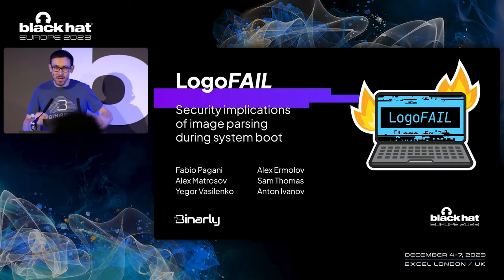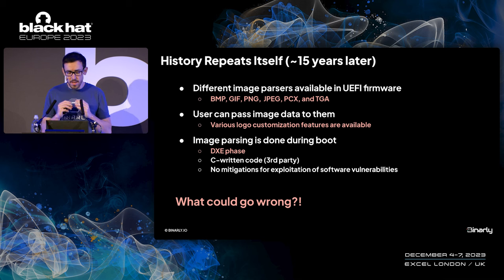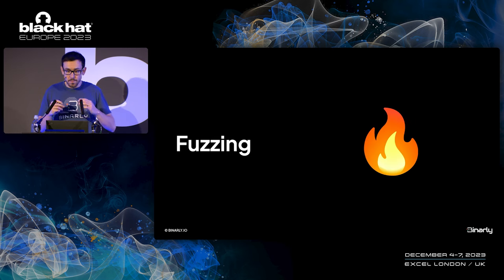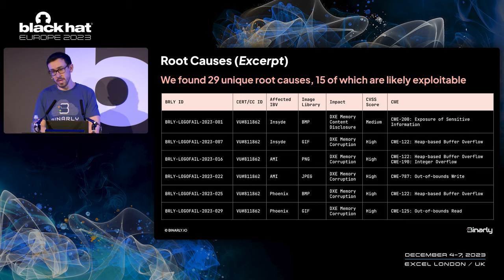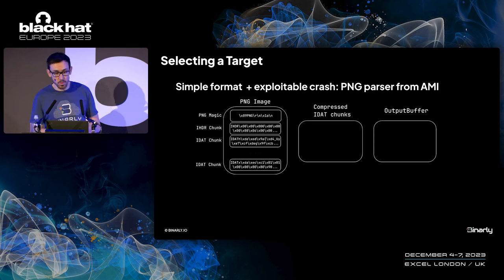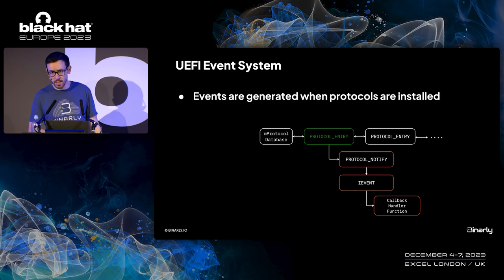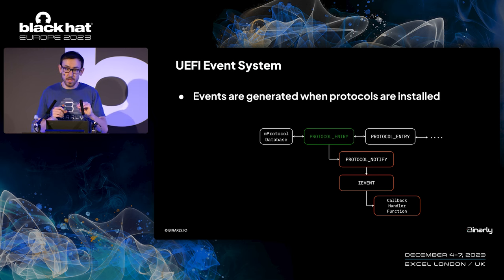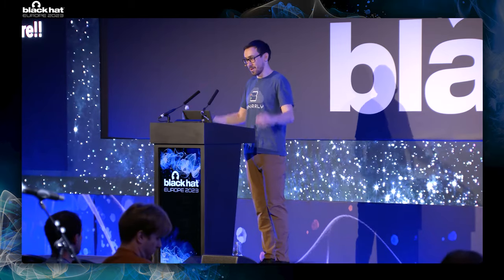LogoFAIL: Security Implications of Image Parsing During System Boot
...Enter LogoFAIL, our latest research revealing significant security vulnerabilities in the image parsing libraries used by nearly all BIOS vendors to display logo images during boot. Our research highlights the risks associated with parsing complex file formats at such a delicate stage of the platform startup. During this talk, we will show how some UEFI BIOSes allow attackers to store custom logo images, which are parsed during boot, on the EFI system partition (ESP) or inside unsigned sections of a firmware update. We also shed light on the implications of these vulnerabilities, which extend beyond mere graphical rendering. In fact, successful exploitation of these vulnerabilities allows attackers to hijack the execution flow and achieve arbitrary code execution. LogoFAIL vulnerabilities can compromise the security of the entire system rendering "below-the-OS" security measures completely ineffective (e.g., Secure Boot). Finally, our talk will include a detailed explanation of how we successfully escalate privileges from OS to firmware level by exploiting a real device vulnerable to LogoFAIL...

By: Alex Ermolov , Anton Ivanov , Alex Matrosov , Fabio Pagani , Sam Thomas , Yegor Vasilenko